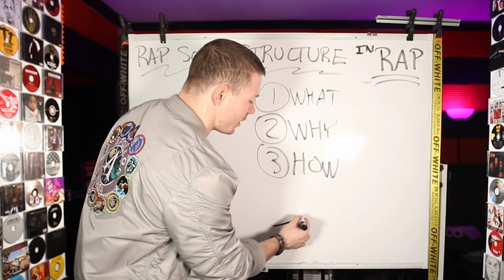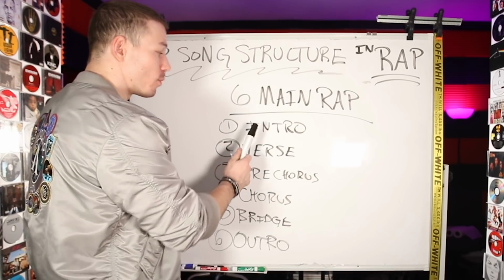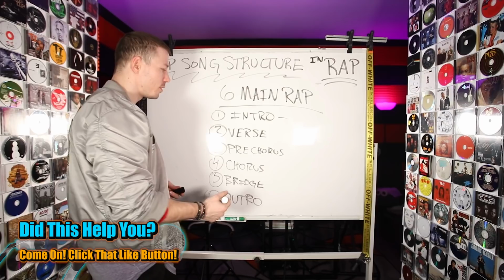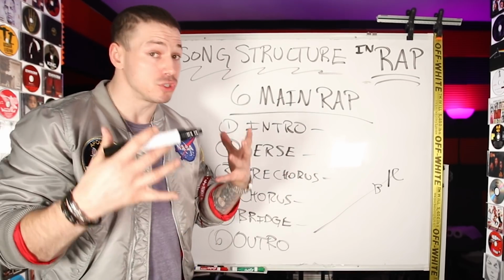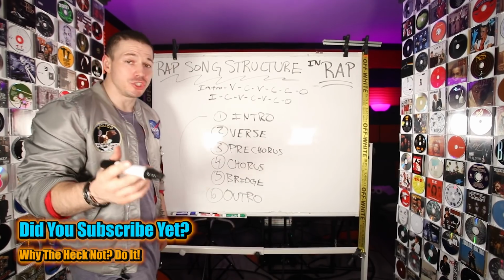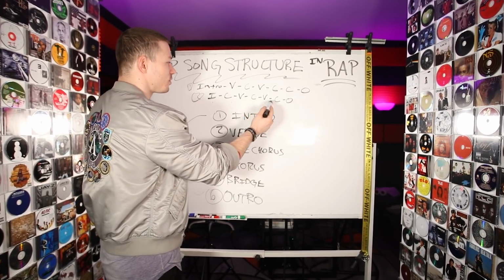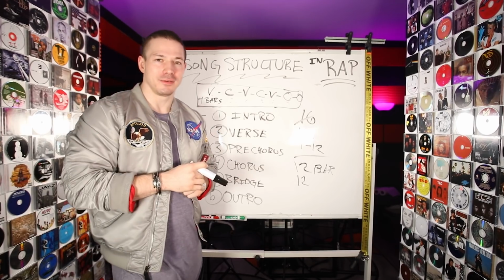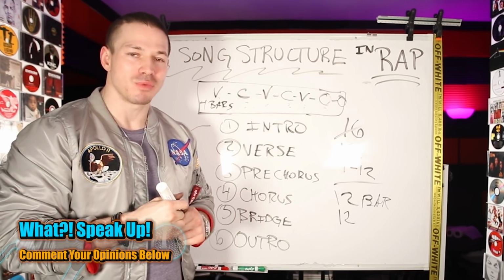🎤 Rap Song Structure: Professional Secrets And Tricks 🎤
This video will help If you are looking rap song structure, song structure, and song structure examples. - @Rob_Level

We are going to talk about
rap song structure 2020
rap song structure examples
how to write a rap song structure
rap song structure bars

Quick explanation of what rap song structure is in case you don’t know.

Song structure, which is also called song arrangement in music is how the different sections in the song are positioned to form the composition.

New songwriters don’t tend to understand how MASSIVELY important the order of these things are. Not only in the lyrics they record, but also in the order of the instrumentation they are recorded over.

The order of the instruments, vocals and loudness of each part, intrigue someone who is listening because these slight changes tickle the ear and keep them listening.

A song is supposed to be a journey for a listener. It can never get bland or dull at any point or you just want to turn it off and you don’t get to the end of the song right.

Would you get on a roller coaster that just went straight and never went up and down and all around? No, because it’s boring. So we don’t want to do that to our songs either.

I took the my Smart Rapper team and employees to Universal Studios and the roller coasters were great.

Not boring.

So if you structure everything correctly, it’s exciting and you get what is known as a crescendo. Every song has crescendo

It’s the highest point reached in a progressive increase of intensity.

A song starts with an intro with just a few instruments and gets louder and louder until the end.

Meaning it gets more and more exciting so you don’t want to turn it off. Then the listener wants to go on the ride again and you get another stream and that means you are making more money.

Okay so Here Are The 6 Primary Pieces Of A Rap Song Structure

Intro. Like the beginning of a movie or book, a song intro should be made to really capture the listener's attention so they want to continue listening.
Verse. The verse of a song is a chance to tell a story
Pre-chorus. Although optional, a pre-chorus helps to heighten the impact of the chorus
Chorus
Bridge
Outro

The Most Popular Rap Song Structure In Music Today

There are 2 Rap Song Structures most commonly used.

INTRO-VERSE-CHORUS-VERSE-CHORUS-CHORUS-OUTRO

Or INTRO-CHORUS-VERSE-CHORUS-VERSE-CHORUS-OUTRO

But check this out, here is a more commercial form of rap song structure combining pop with today’s standards.

Because of streaming paying out per stream and people wanting you to replay the song, they are getting shorter and shorter. Sometimes there isn’t even a second verse

Like Lil Tecca’s Ransom song. It’s just

INTRO-CHORUS-VERSE-CHORUS-CHORUS

Here’s the thing though, when you arrange these, we also need to discuss, how long are these verses, how long are these choruses? How many bars?

When it comes to that, the length isn’t what matters.

That’s what he said.

Sometimes you only need an 8 bar verse instead of a 16 bar verse. Sometimes you first verse with be 8 bars and your 2nd will be 16, or your first will be 16 bars and your 2nd will be 8.

It all depends on what works best for the listening experience and the flow of the song to keep it entertaining. I’m going to prove that to you right now.

Now in this song, it’s only 4 bars then the HOOK happens seamlessly. The hook comes in so seamlessly you don’t even know it’s the hook until it comes back again which is a pleasant surprise for the listener.

If you look here, the first verse is only 4 bars, The hook happens, then I finish the remaining 12 bars in the verse… as the 2nd verse.

There are no EXACT rules.

It’s about WHAT sounds good.

Now did you know there isn’t ONLY rap song structure and arrangement to the overall song, but there is also specific ways to write the hook of a rap song structure that will make it better.

There is more to song structure than simply structuring where the verses and hooks go.

You can build your song structure and make it more entertaining by learning how to record voice overs in the right areas to add bounce to the song.

You can learn how to add instruments in certain places in the song to add more excitement and build the song up more.

You can take out instruments to make your vocals more powerful.

More in this rap song structure examples video.

🎵⏫ Rob Level - Built Like This (Song From Intro) ⏫🎵